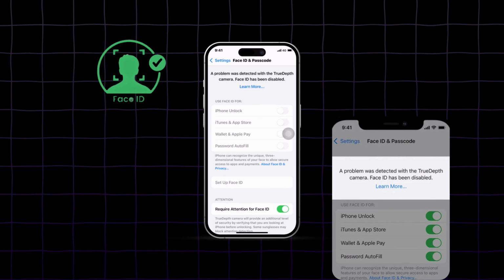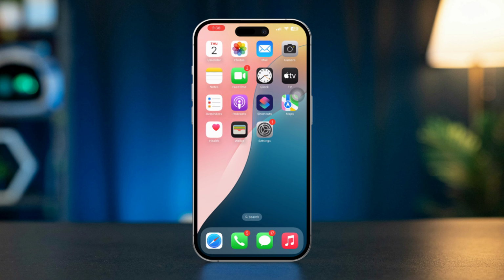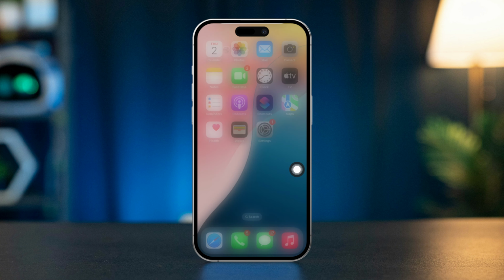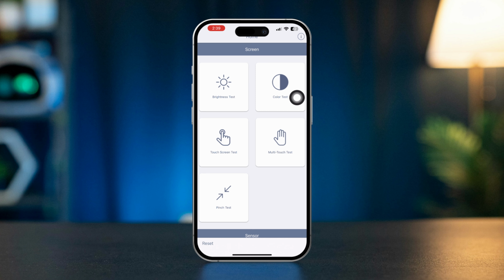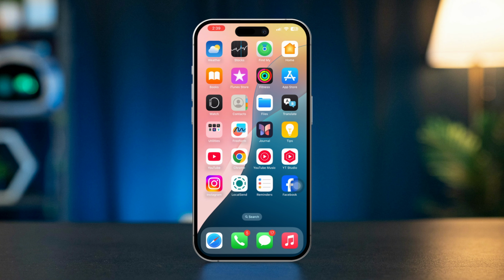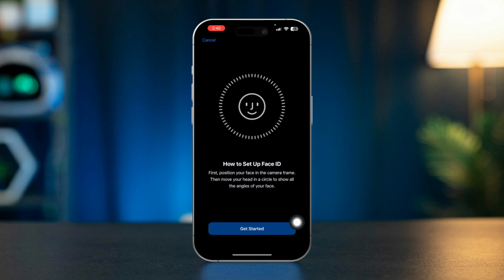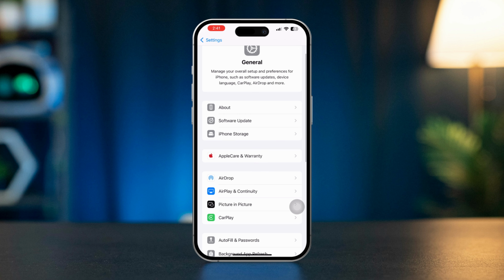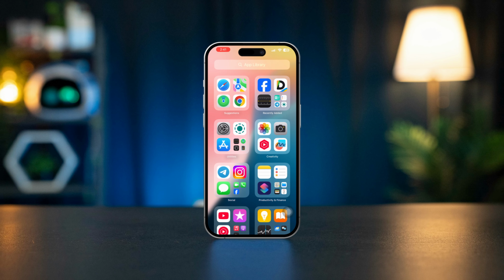How to Fix "A Problem Was Detected with the TrueDepth Camera – Face ID Has Been Disabled"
Are you seeing the error "A problem was detected with the TrueDepth camera – Face ID has been disabled" on your iPhone? This issue can occur due to hardware malfunctions, software glitches, or sensor obstructions.

In this video, I’ll show you how to fix Face ID not working on iPhone, troubleshoot TrueDepth camera problems, and restore Face ID functionality. You’ll learn how to check for dust or damage, reset Face ID, update iOS, and perform a full system reset if needed. Follow these steps to get Face ID working again on your iPhone!